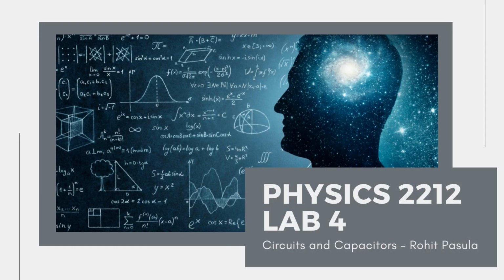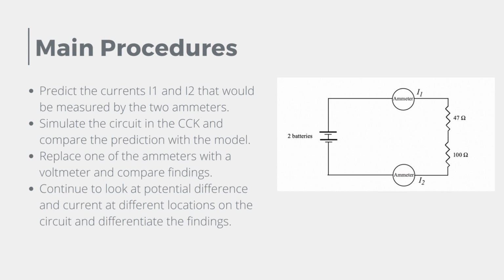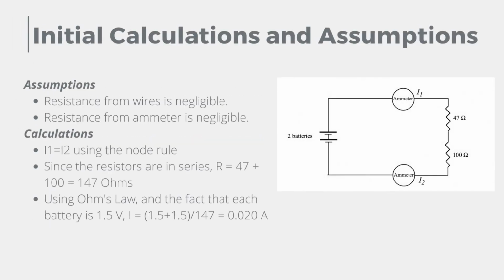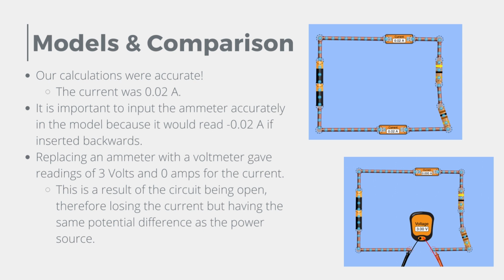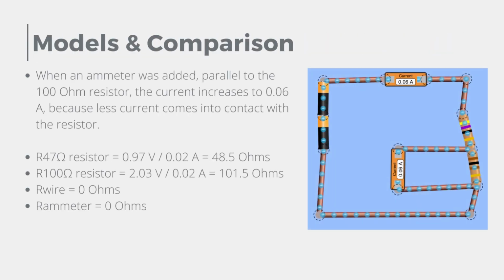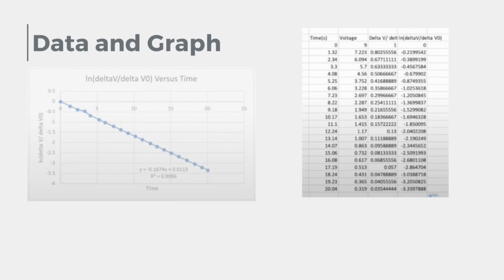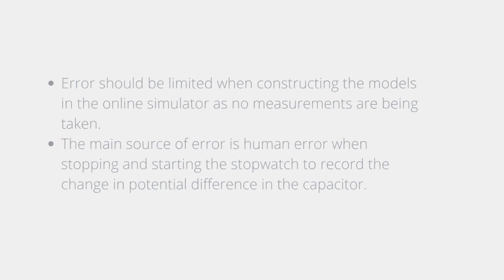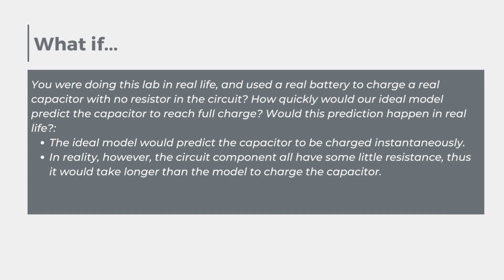Physics 2212 Lab 4